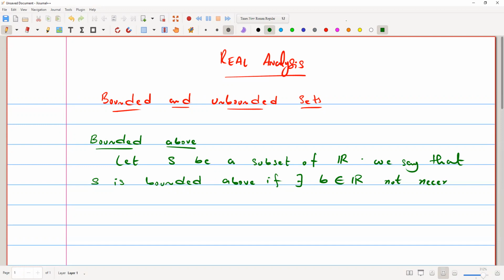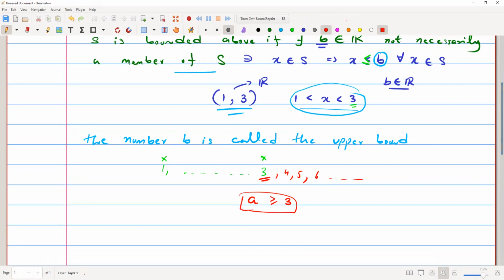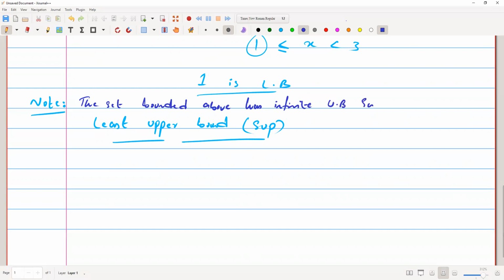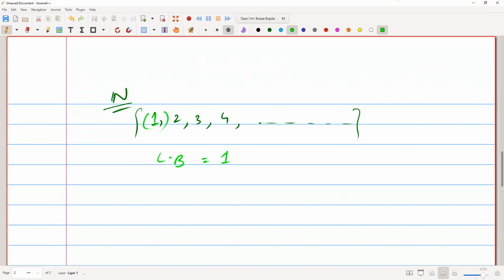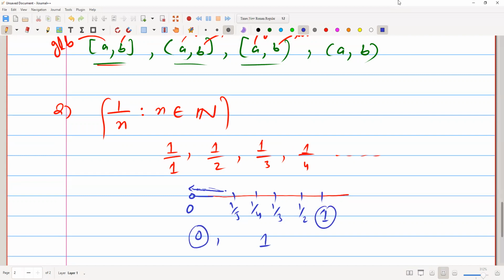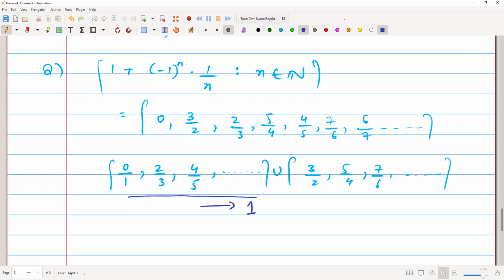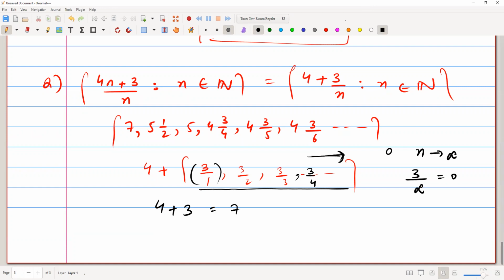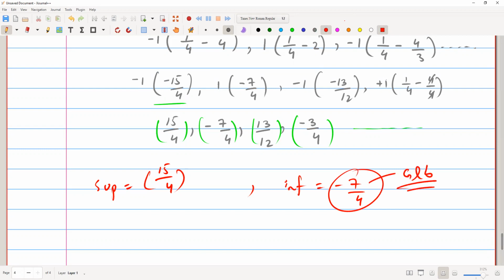Bounds of the sets bounded sets supremum and infimum unbounded sets. Solved Examples.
correction infimum of the set is #0 for the set #{1 + [(-1)^n]/n} where as the limitpoint is #1